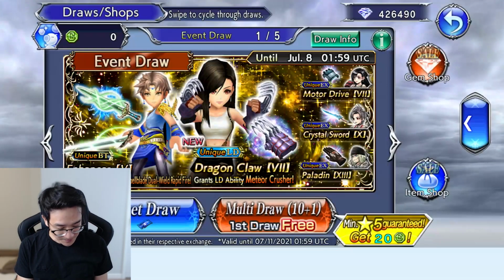[DFFOO] Sending gems to 7th heaven for best WAIFU TIFA!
Hey everyone! Welcome back to another DFFOO pull video with Pat! In this episode, let's see how lucky he gets with Tifa's LD banner :)!

Big shout out to @Stimpy123 for noticing our channel and recommending us!

Thank you all for the support and comments. We look forward to seeing you in our next video :) !